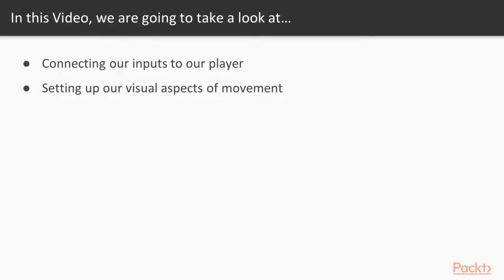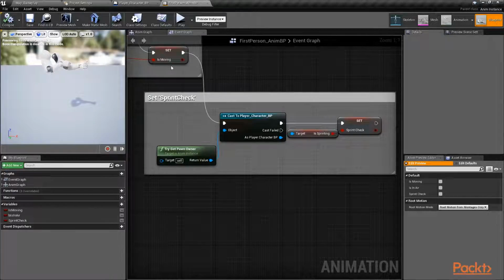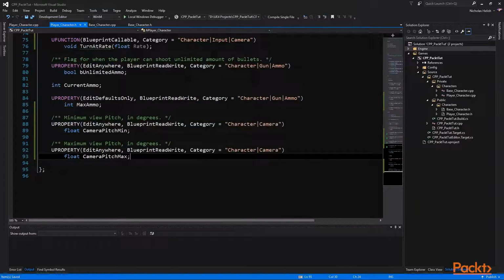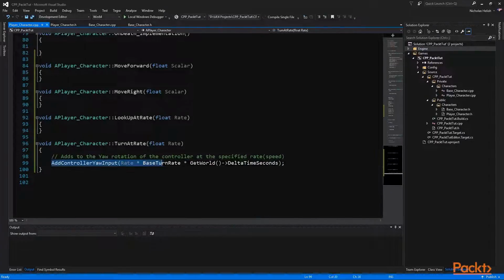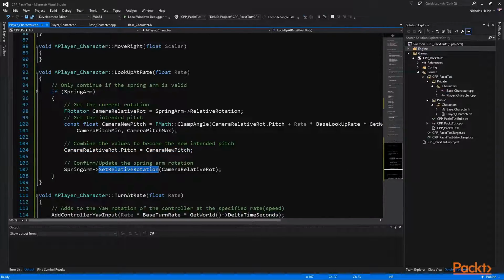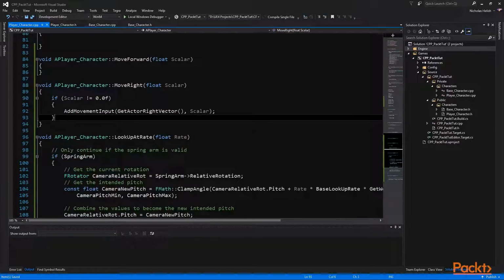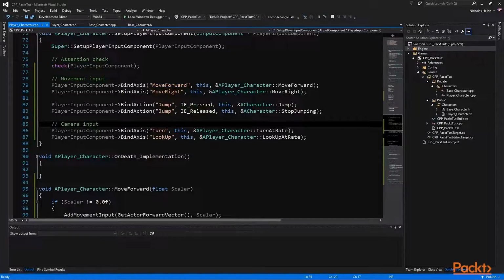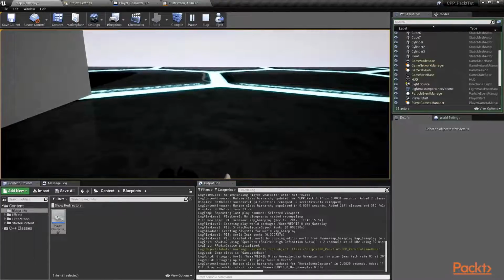Creating the Player Character's Code Part Three Basic Movement